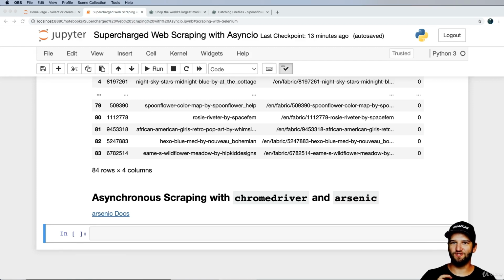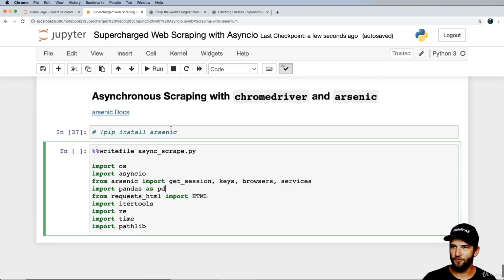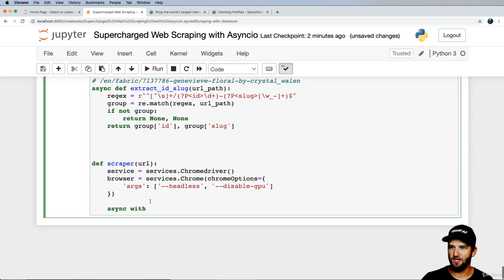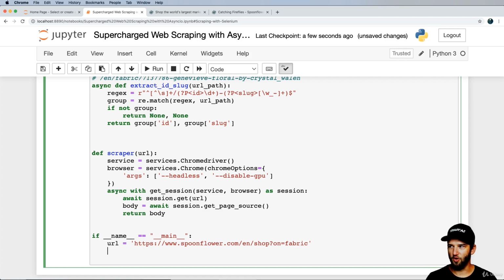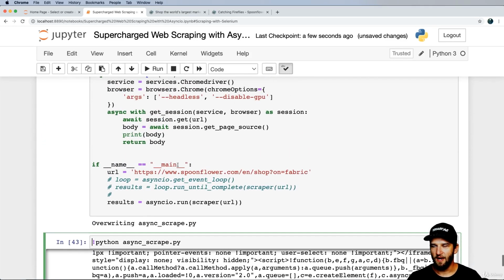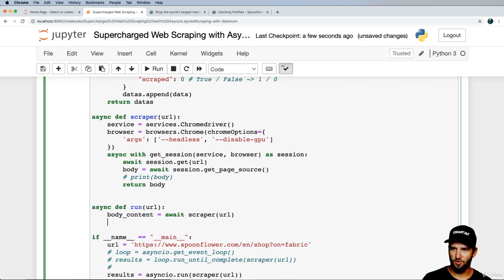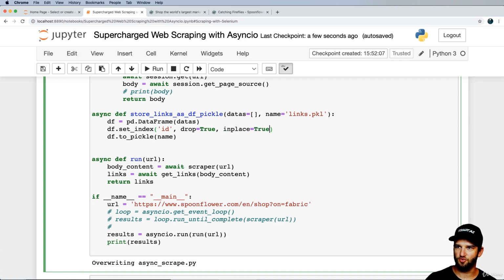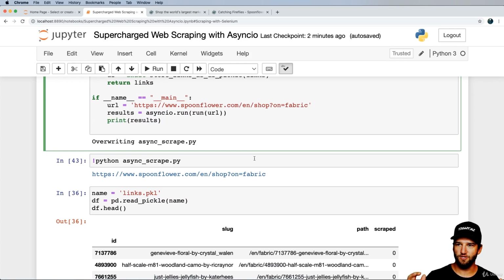7. Async Web Scraping with chrome driver and arsenic